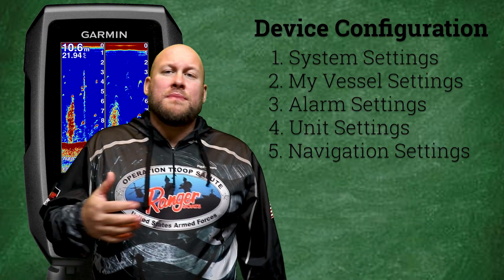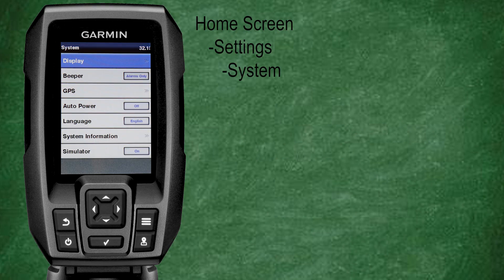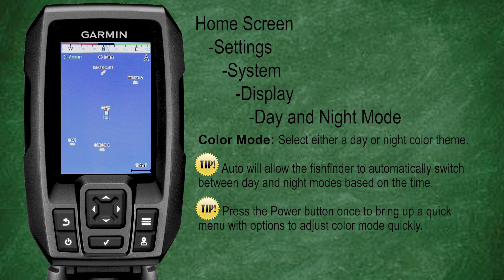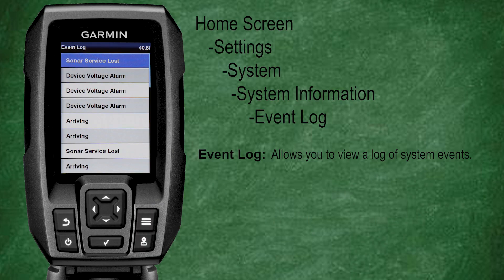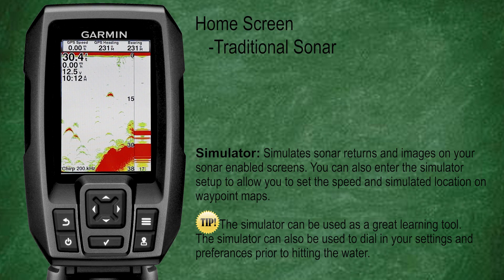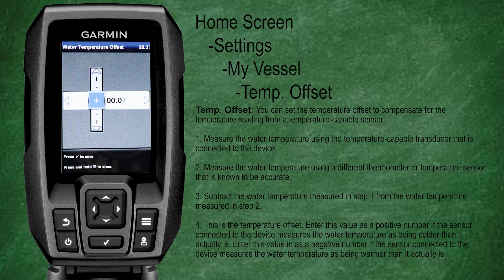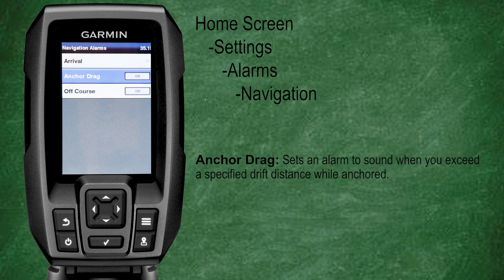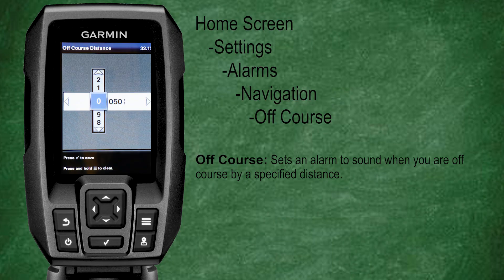Garmin Striker 4 Tutorial Device Configuration Settings Class #2... Basic Settings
Garmin Striker Fish Finder Class #2 Will teach you how to configure the settings for the Garmin Striker Fish Finder.

0:00 :Intro
0:55 : System Settings
     1:42 : Display Settings (Backlight, Day/Night Mode)
     2:35 : Beeper Settings
     3:05 : Auto Power Settings
     3:18 : Language Settings
     3:25 : System Information (Event Log, Devices, Software Information, Factory Settings)
     4:30 : Simulator
5:25 : Vessel Settings
     5:35 : Keel Offset
     5:55 : Temperature Offset
6:15 : Alarm Settings
     6:40 : Navigation Alarms (Arrival Alarm, Anchor Drag Alarm, Off Course Alarm)
     8:30 : System Alarms (Alarm Clock, Device Voltage Alarm, GPS Accuracy Alarm)
     10:00 : Sonar Alarms (Shallow Water Alarm, Deep Water Alarm, Water Temp. Alarm, Fish Alarm)
11:50 : Unit Settings
     12:14 : System Units
     12:31 : Variance Settings
     12:47 : North Reference Settings
     13:21 : Position Format Settings
     13:35 : Map Datum Settings
     13:49 : Time Format Settings
     14:00 : Time Zone Settings
     14:06 : Daylight Savings Time
14:13 : Navigation Settings
     14:29 : Route Labels
     14:41 : Turn Transition Activation (Time Activation, Distance Activation)
     15:15 : Turn Transition Example
     15:50 : Route Start Settings

Tempered Glass Screen Protector Striker 4
Tempered Glass Screen Protector Striker 4 Vivid/CV

Fishfinder Mounts:
YakAttack Round Base Fish Finder Mount
YakAttack 1" ScrewBall

Transducer Mounting:
YakAttack Switchblade Transducer Deployment Arm, Track Mounted

Battery Options:
Nocqua Pro Power Kit Battery 20 Ah
Nocqua Pro Power Kit Battery 10.0 Ah
Nocqua 4.4 Ah Pro Power Kit
YakAttack GridLoc Through Hull Wiring Kits for Battery Connections

Accessories:
YakAttack BlackPak Pro 16" x 16" Fishing Crate with 6 Rod Holders
YakAttack BlackPak Pro 13" x 16" Fishing Crate with 4 Rod Holders
YakAttack BlackPak Pro 13" x 13" Fishing Crate with 3 Rod Holders
YakAttack TracPak Stackable Storage Box
YakAttack TracPak with PicPocket QuickDraw and Track Mount